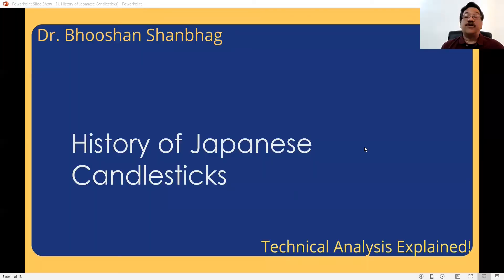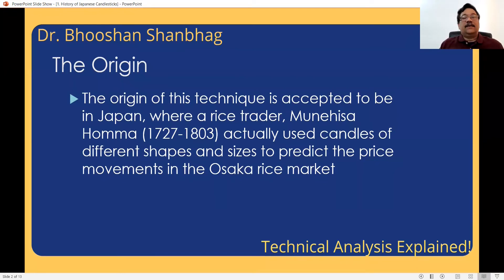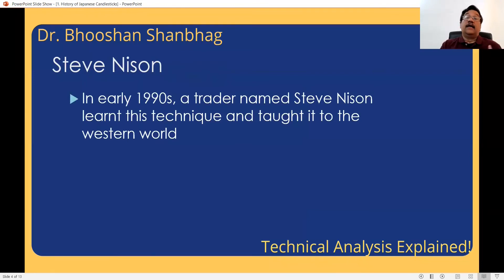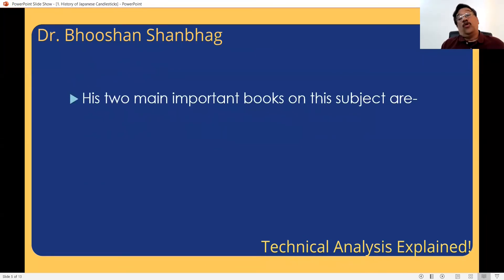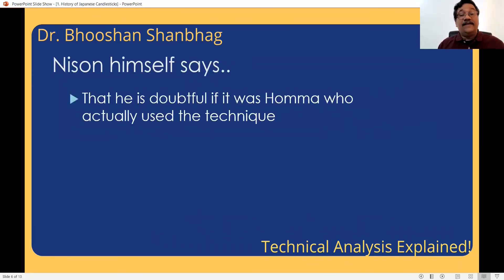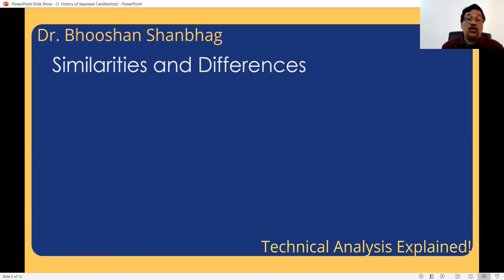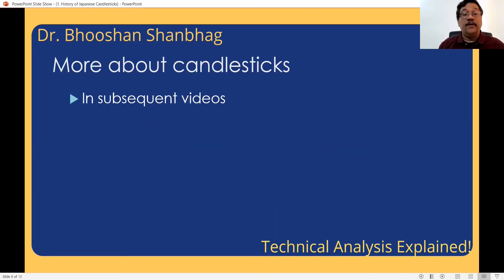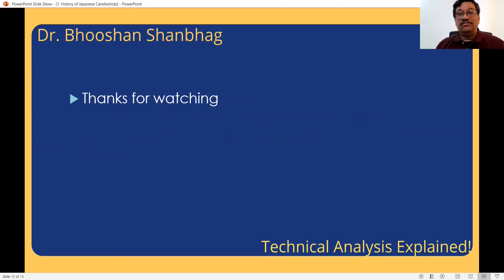History of Candlestick Charts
How did candlestick charts originate? Who is the father of this technique?